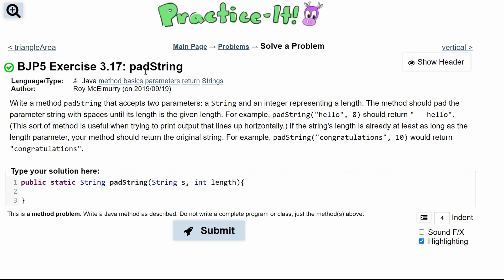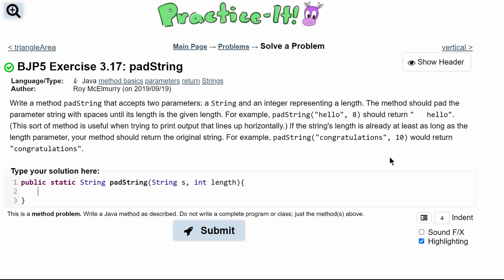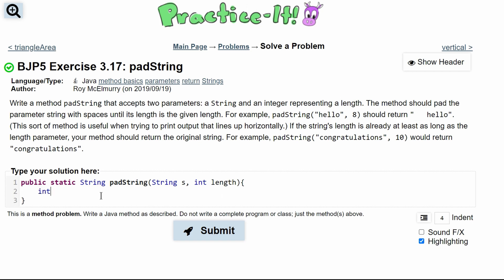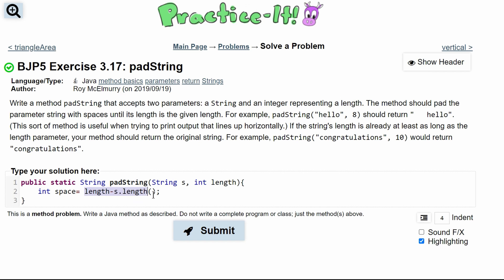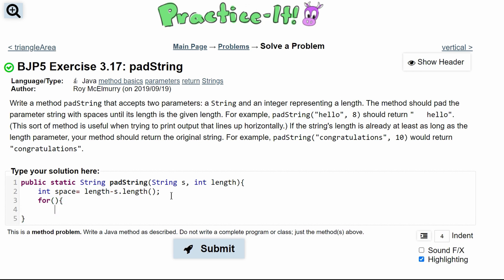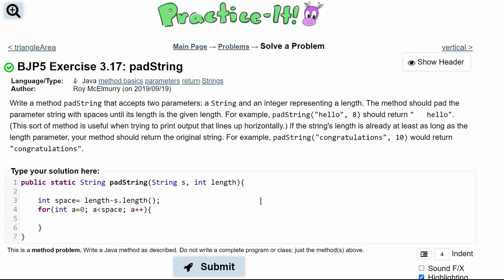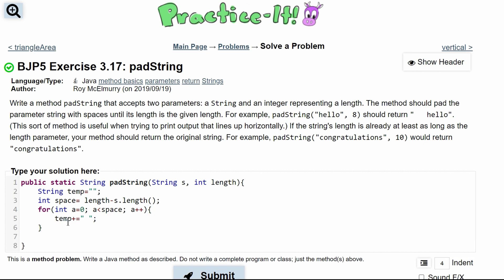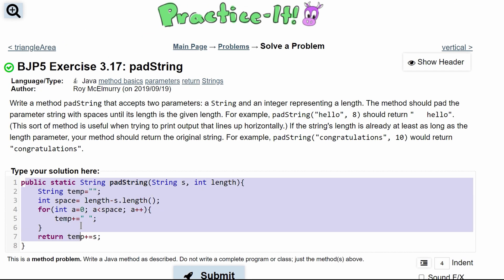Java Practice It || 3.17 padString || method basics, parameters, return, Strings, for loop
Question:
Write a method padString that accepts two parameters: a String and an integer representing a length. The method should pad the parameter string with spaces until its length is the given length. For example, padString("hello", 8) should return "   hello". (This sort of method is useful when trying to print output that lines up horizontally.) If the string's length is already at least as long as the length parameter, your method should return the original string. For example, padString("congratulations", 10) would return "congratulations".